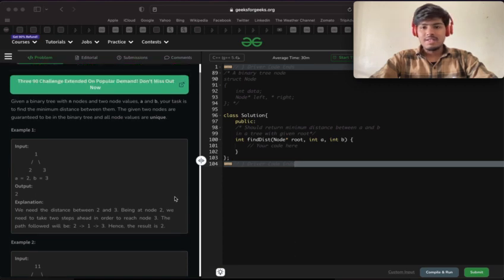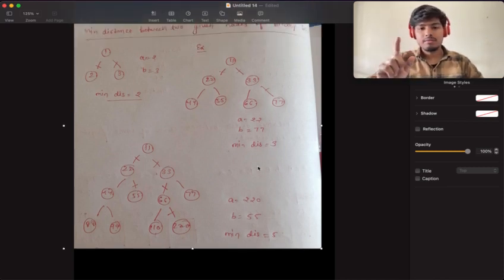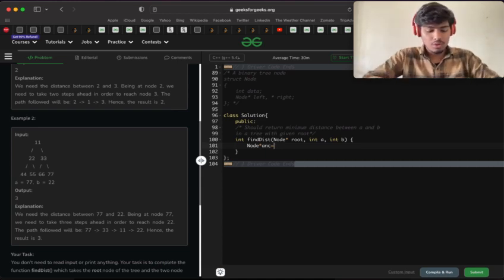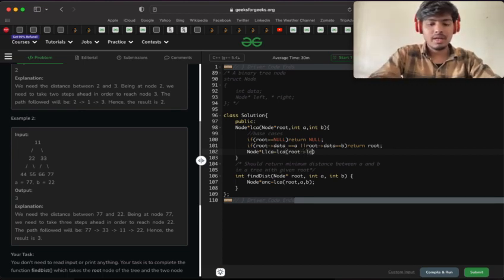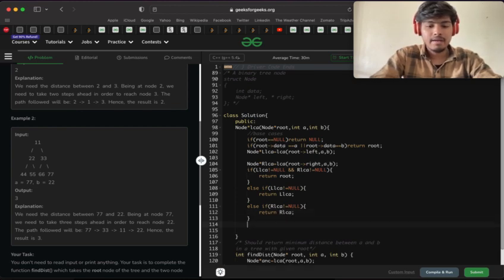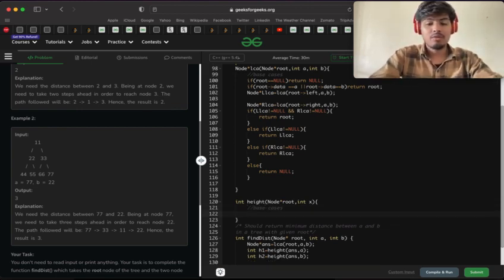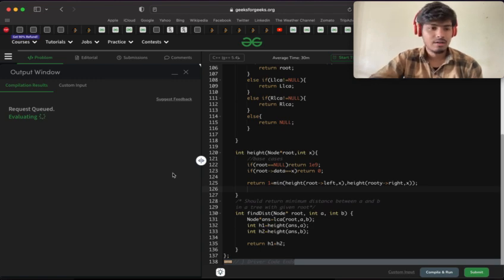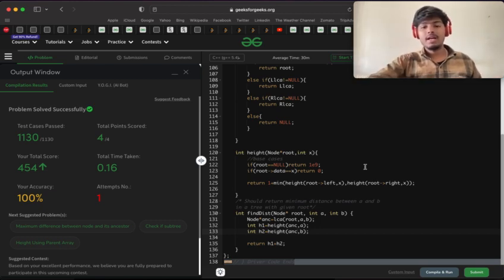Min Distance Between Two Given Nodes Of Binary Tree {code+explaination} AMAZON LINKEDIN UBER SAMSUNG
Title: "Optimizing Tree Traversals: Min Distance Between Two Nodes in a Binary Tree | Code + Explanation"

Description:
🌳 Dive deep into the world of binary trees with our latest video! 🌳 In this tutorial, we explore the efficient calculation of the minimum distance between two given nodes in a binary tree. Whether you're a coding enthusiast, a software engineer, or preparing for technical interviews, this video provides both code implementation and a comprehensive explanation of the algorithm.

🔍 Understanding the minimum distance between nodes is crucial for optimizing tree traversals, and we've got you covered with step-by-step code walkthroughs and insightful explanations. 🚀

🖥️ What's Inside:

Implementation of the algorithm in a popular programming language (insert language here).
Clear and concise explanations to help you grasp the underlying concepts.
Tips and tricks for optimizing your code and improving runtime efficiency.
🔗 Ready to explore more? Check out the code snippets and explanations in the video and enhance your binary tree knowledge!

👉 Plus, we've included relevant links to resources from industry giants such as Amazon, LinkedIn, Uber, and Samsung, so you can take your learning to the next level!

🚀 Elevate your coding skills and master tree traversals with this in-depth tutorial. 💻📚

👨‍💻 Let's code and learn together!